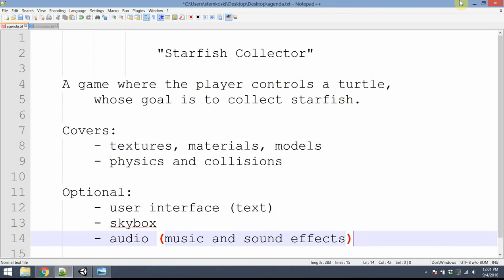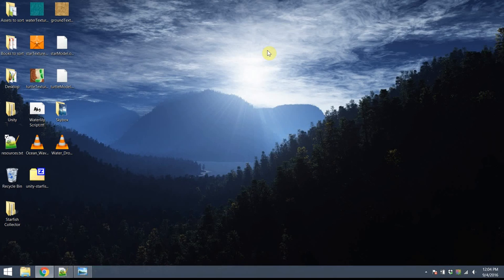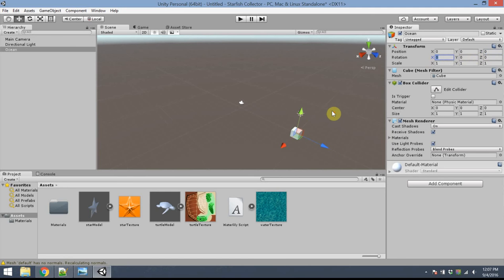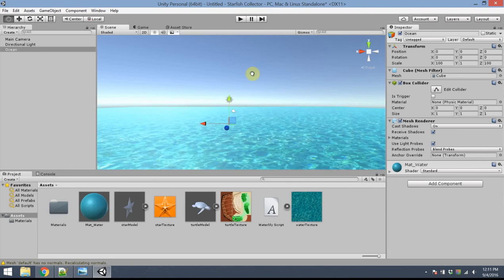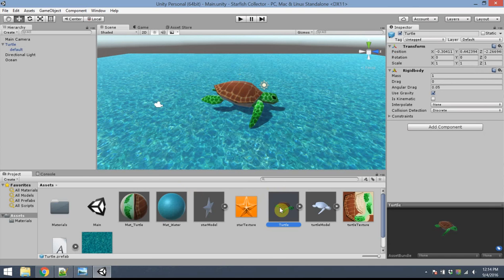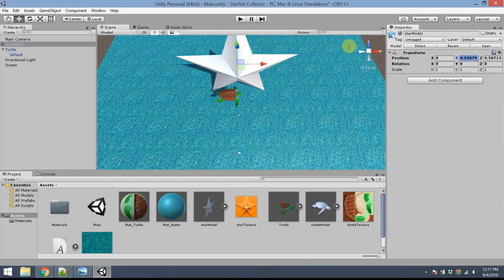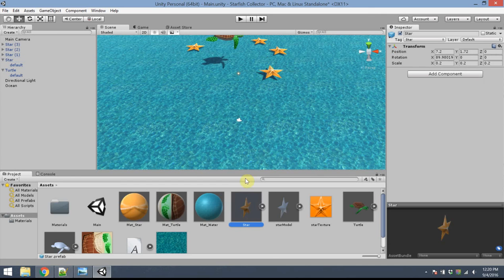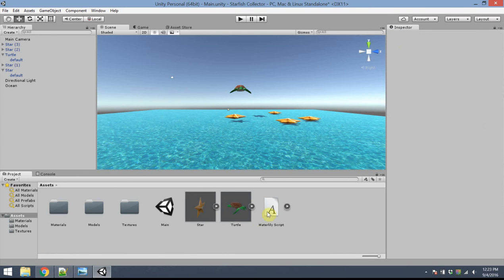Introduction to Unity, Part 1: Importing Assets and Scene Setup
Introduction to Unity. Introduces importing assets, creating materials, applying materials to models, adding physics and collision meshes.